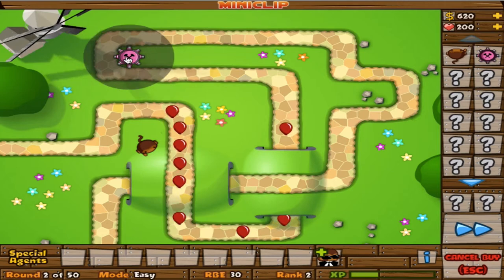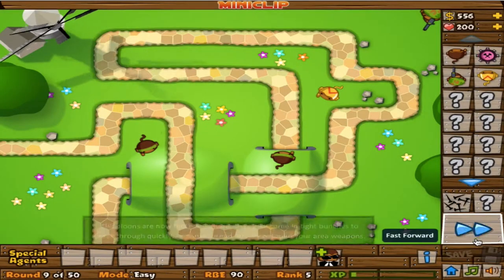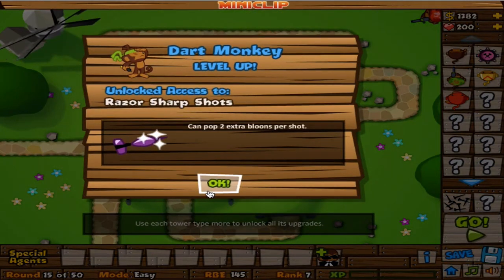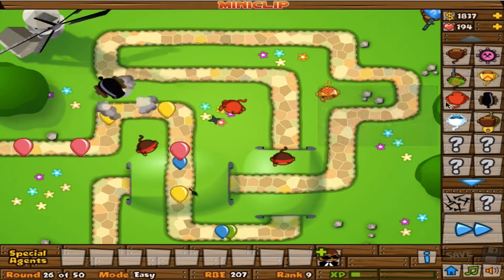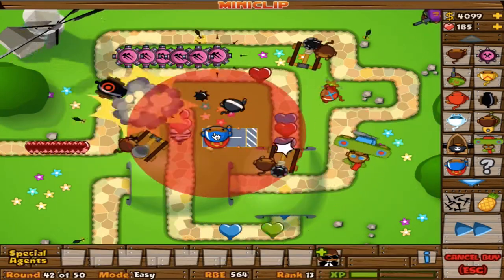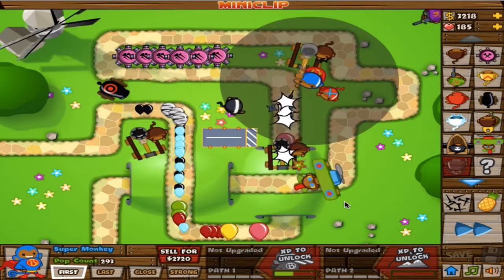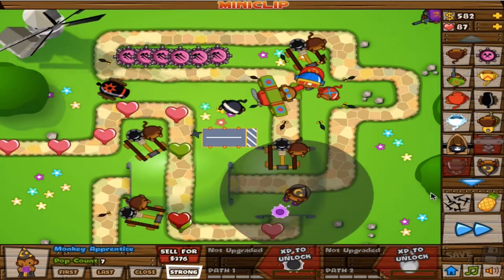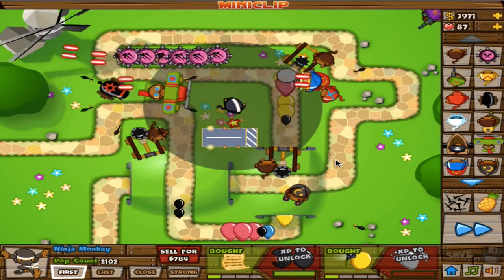Miniclip|||Bloons TD 5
Well here is another video for you fine gamers!! FYI I did not put Indie Game in the title because i learnt later that it is no long an Indie game but a full fledged game.